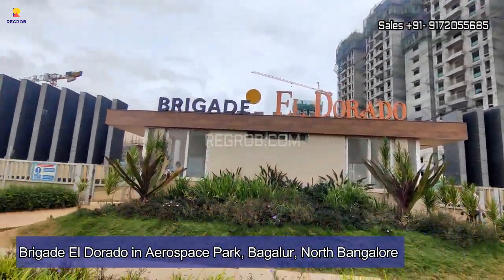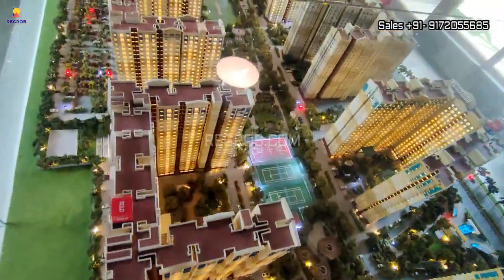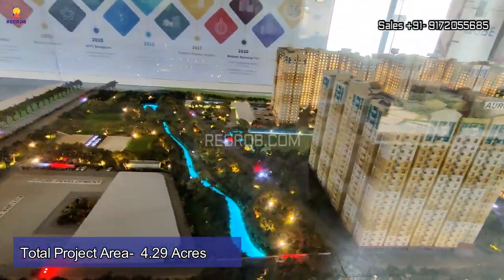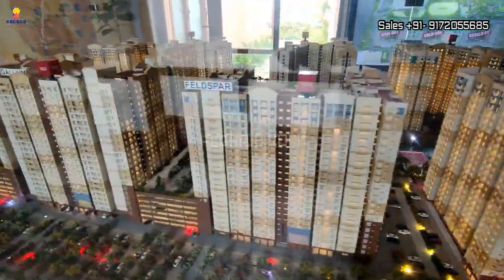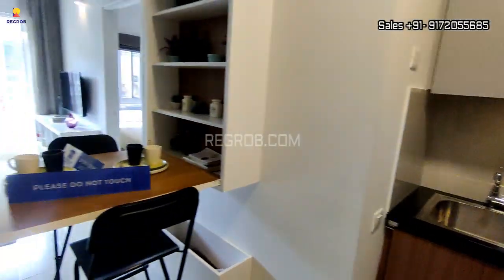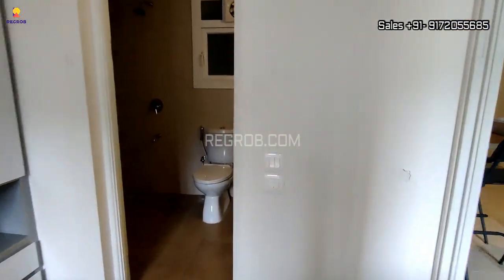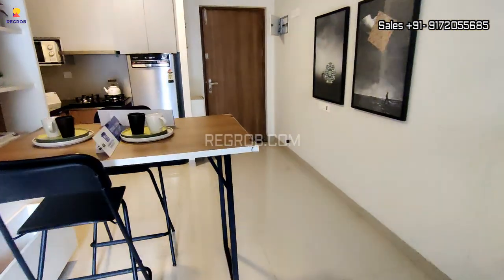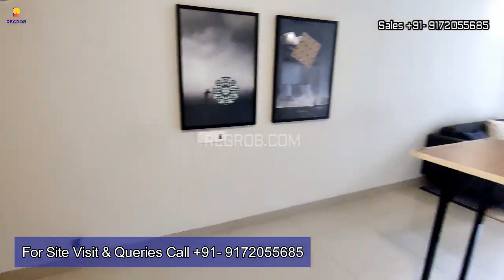Brigade El Dorado | 1 BHK Apartment For Sale in Aerospace Park Bagalur North Bangalore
☎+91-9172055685 | Brigade El Dorado offers 1 BHK Apartments For Sale In Aerospace Park, Bagalur North Bangalore | Price starts at ₹37.98 Lac Onwards | Master Plan | Floor Plan | Reviews | Possession | Brochure | Connectivity

Brigade El Dorado is a residential project by Brigade Group located in Bagalur, Bangalore North. The project is spread over an area of 4.29 acres of land parcel.

It has 76% of open space. Brigade El Dorado has a total of 12 towers. The construction is of 22 floors. An accommodation of 911 units has been provided.

Key Highlights:

• A 10-acre central park is available for the residence
• Two clubhouses with a farm cafe are available
• The football field is available inside the campus
• 4-screen multiplex for evening fun activity for the residence
• Excellent connectivity with commercial establishments
• Providing multiple swimming pools in the project
• 40 acres of open space

Configuration & Pricing:

• 1 BHK Apartments | Super Built-up Area: 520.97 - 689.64 sq. ft. | Price ₹ 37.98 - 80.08 Lac Onwards.
• 2 BHK Apartments | Super Built-up Area: 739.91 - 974 sq. ft. | Price ₹ 83.88 L - 1.11 Cr Onwards.
• 3 BHK Apartments | Super Built-up Area: 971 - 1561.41 sq. ft. | Price ₹ 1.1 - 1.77 Cr Onwards.

Location Highlights:

Bagalur is one of the prime locations in Bangalore North where you can buy a home. There are 58 residential projects in Bagalur. Some important landmarks near Brigade El Dorado are SH 104 Gummanahalli, Shanmugan stores, St. Francis School, etc. With important facilities nearby, Bagalur is a suitable place to call home.

Connectivity:
• SH 104 Gummanahalli- 2.8 KM
• Shanmugan stores- 2.9 KM
• St. Francis school- 3.2 KM
• CMR University- 3.6 KM
• Dodjala halt- 8.9 KM
• NRV hospital- 9.1 KM
• Kempegowda International Airport- 9.2 KM
• Garudacharapalya metro station- 26.7 KM